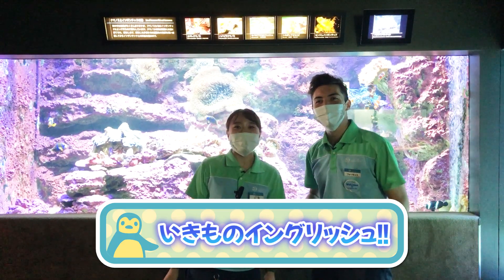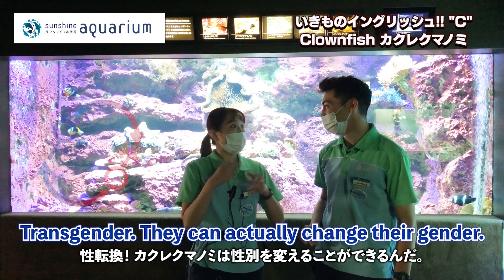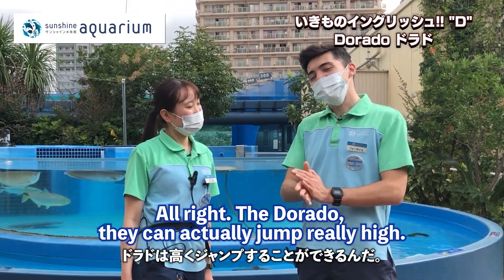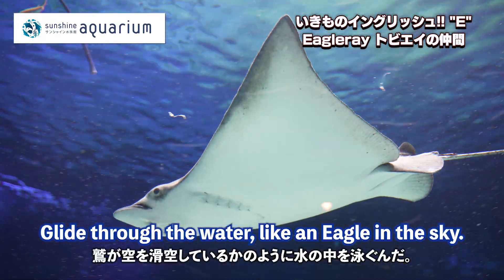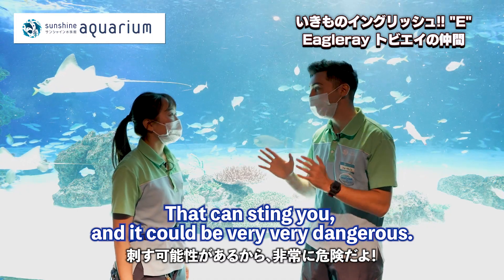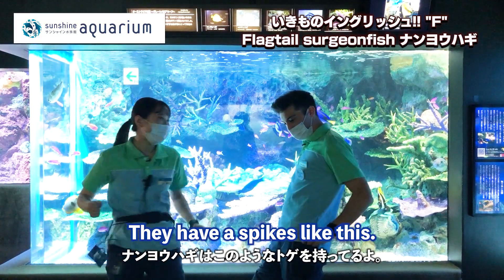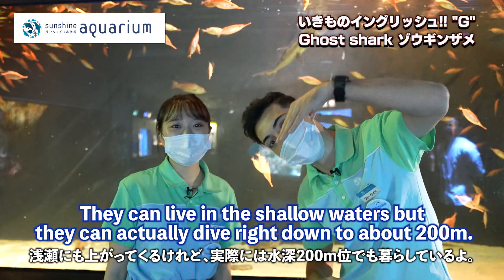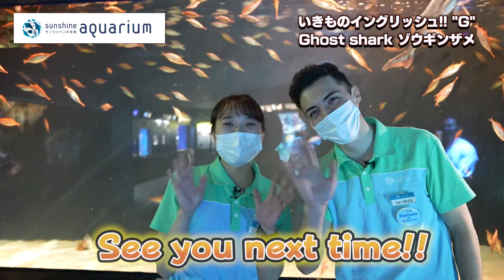【いきものイングリッシュ】生き物の名前で覚えよう！「C」「D」「E」「F」「G」【 サンシャイン水族館】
いきものEnglish! C〜G!
C！ Clownfish（カクレクマノミ）
D！ Dorado(ドラド)
E！ Eagleray(トビエイ)
F！ Flagtail surgeonfish(ナンヨウハギ)
G！ Ghost shark(ゾウギンザメ)

＊生き物の体調により展示を変更する場合がございます。

東京・池袋のサンシャインシティ内にある日本初の都市型水族館。

“天空のオアシス”をコンセプトに、空・光・水・緑に満ちた空間で、いきいきと暮らす生き物たち本来の魅力をご覧いただけます。
カワウソ、ペンギン、アシカ、クラゲ、チンアナゴ、アザラシ、ダイオウグソクムシなど、様々な人気の生き物たちに出会い、非日常空間で心安らぐ癒しを感じてみませんか？

サンシャイン水族館では、海の生き物以外にもイベントや企画展にて様々な生き物を展示しております。